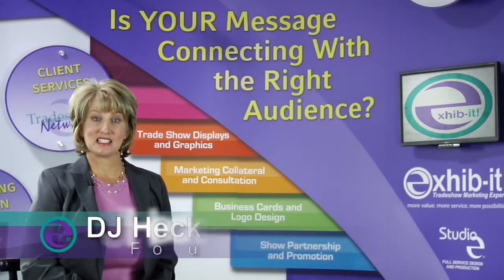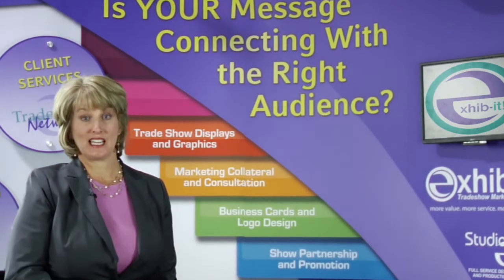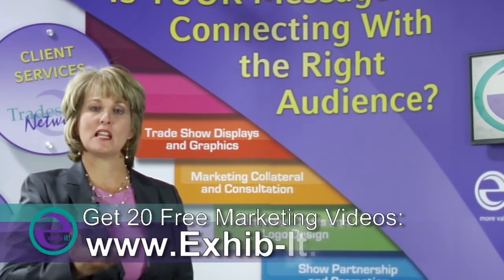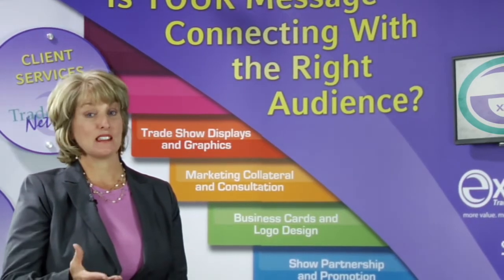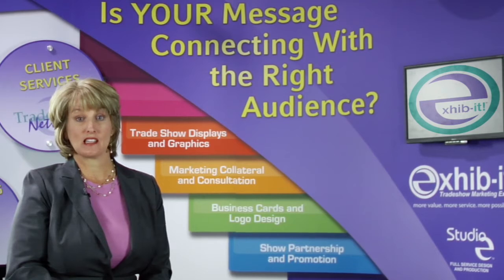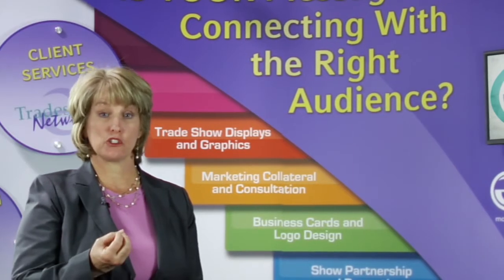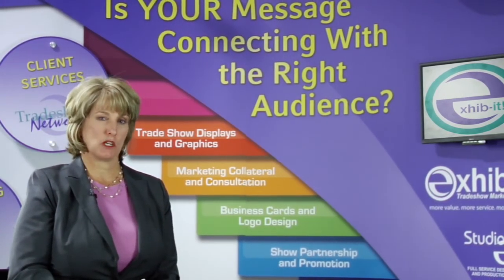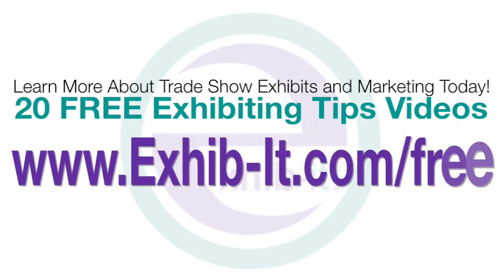Trade Show Display Rent or Buy Advice for Trade Show Displa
Trade Show Display Rent or Buy. This is a questions Trade show display expert DJ Heckes gets often. She what she recommends and if you should rent or buy your display.